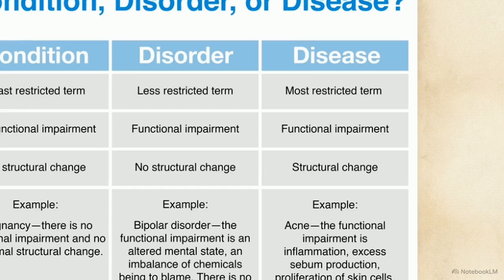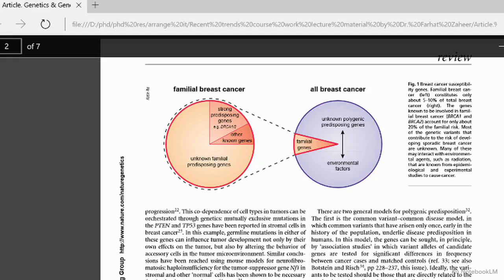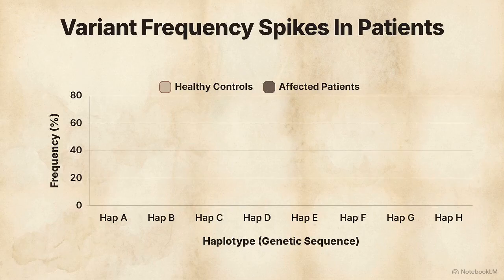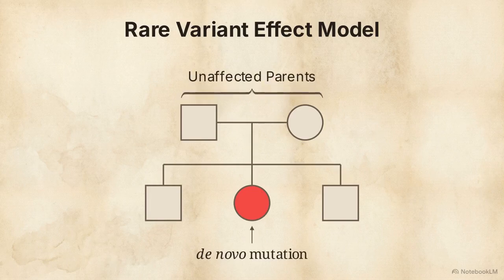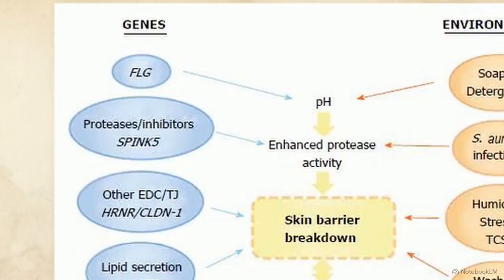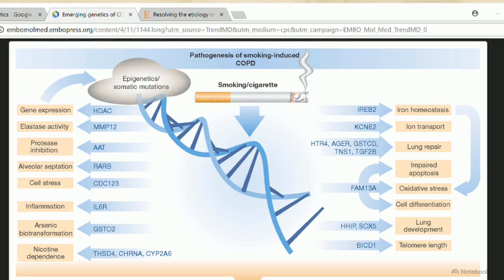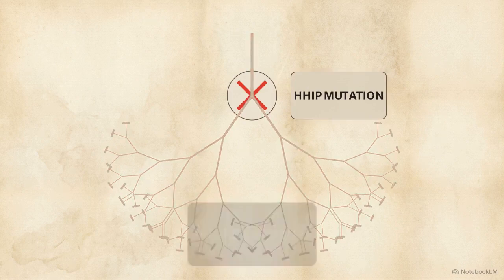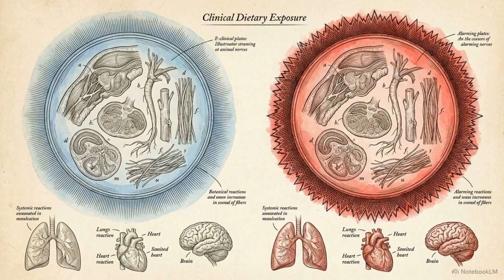The Matrix of Complex Inheritance